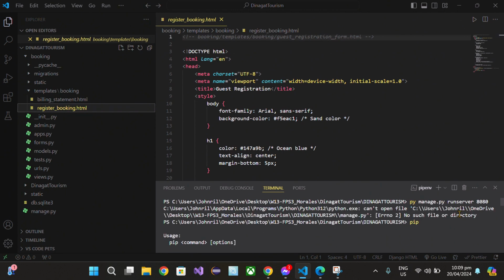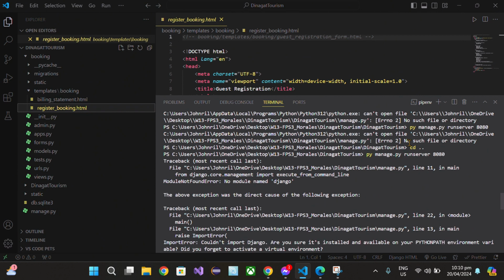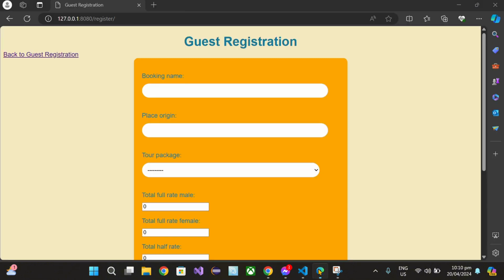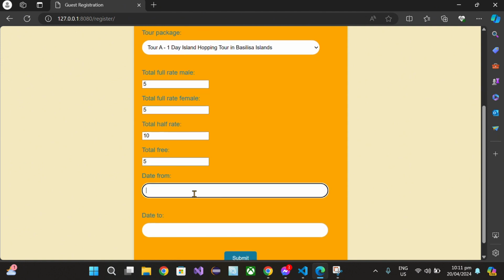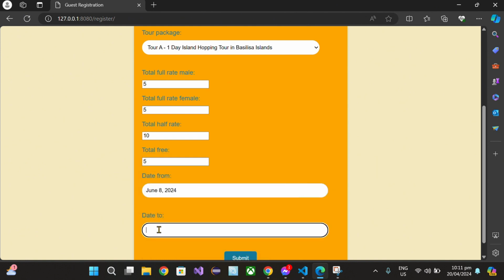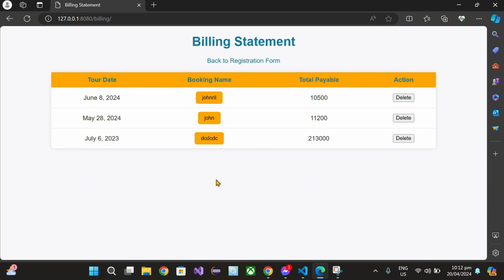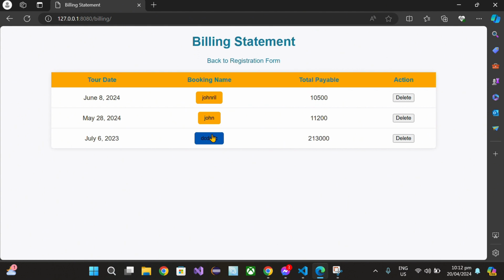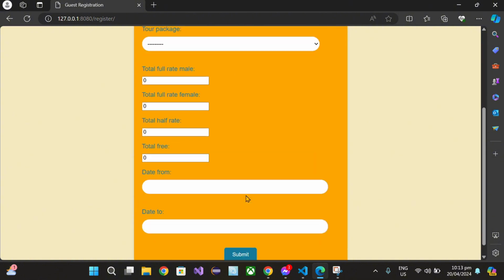FPS3_Project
just project